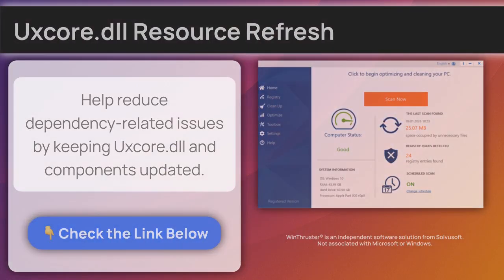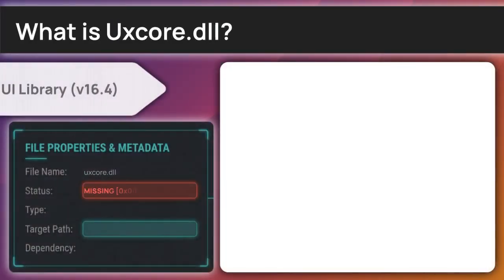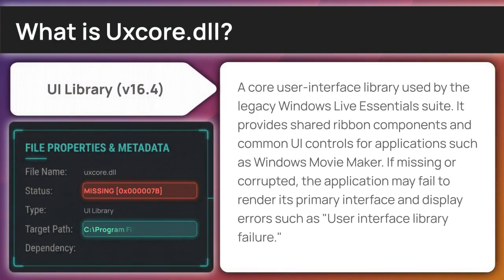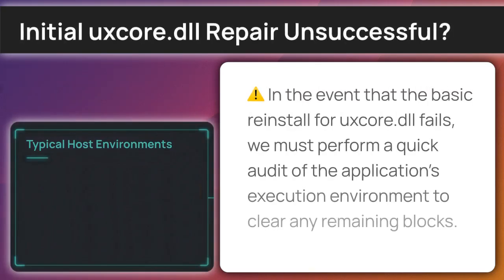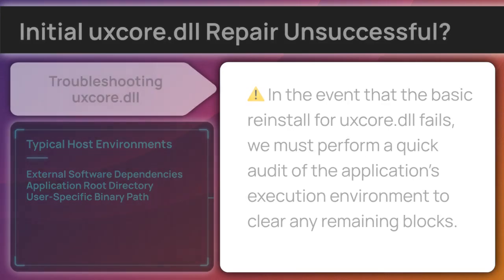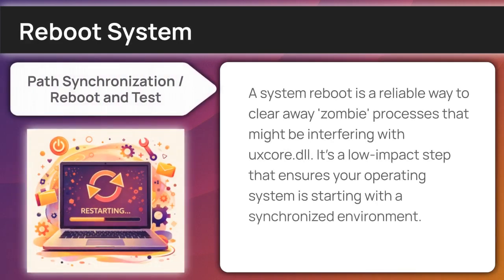How to Fix uxcore.dll Missing for Movie Maker!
Getting a “Uxcore.dll not found” DLL error in Windows with Windows Live? This typically indicates that required components are missing, unregistered, or not being detected correctly by the system.

What is Uxcore.dll?

Within Windows Live, Uxcore.dll acts as a User Interface Library DLL using the UI Library architecture. I’ve outlined a short set of troubleshooting steps you can try to help clear the message.

▶ Inside This Video:

- Restoring missing uxcore.dll files
- Initiating a full system restart
- Understand the uxcore.dll file system

Timestamps:

00:00 - First Up
00:18 - See how uxcore.dll fits into Windows Live
00:46 - Updating prerequisite components for uxcore.dll
01:09 - Restarting the OS to apply changes
01:27 - Restore Connectivity Socket Integrity
02:07 - Notes on third-party components